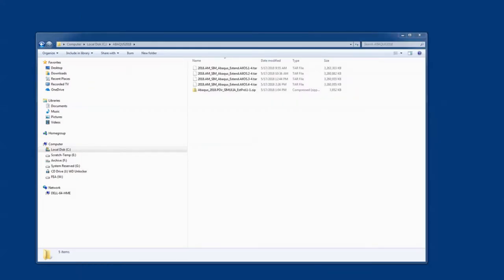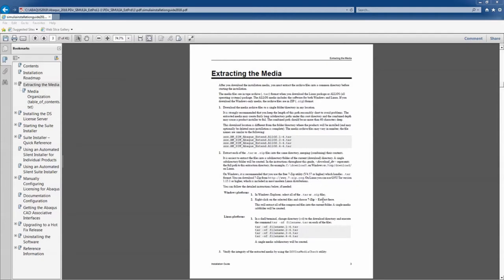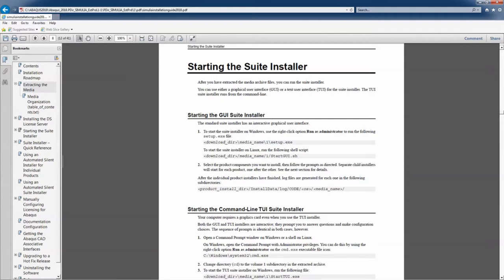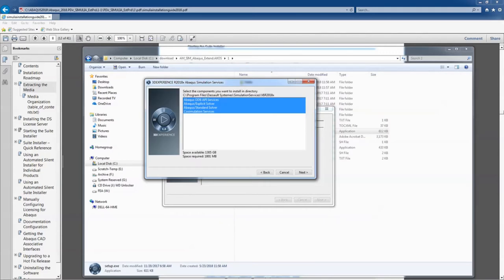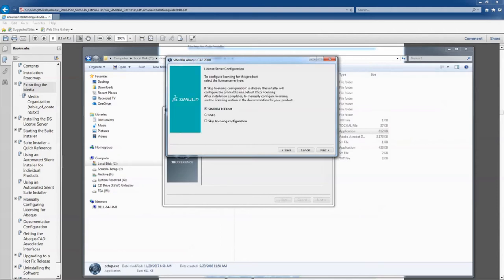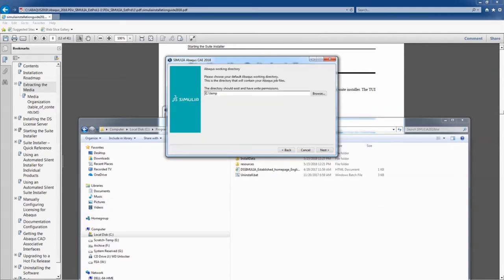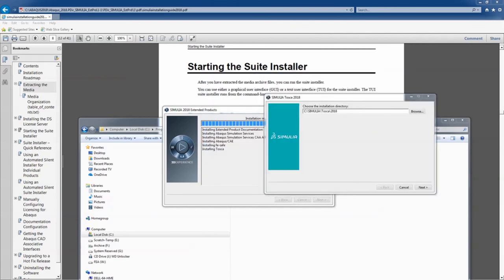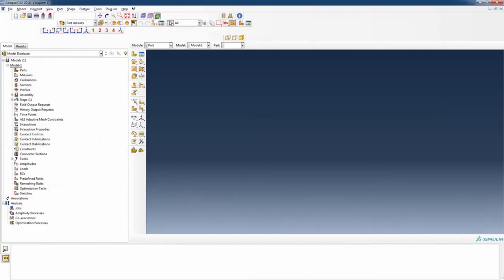ABAQUS 2018 install process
ABAQUS 2018 install process on Windows 7 computer